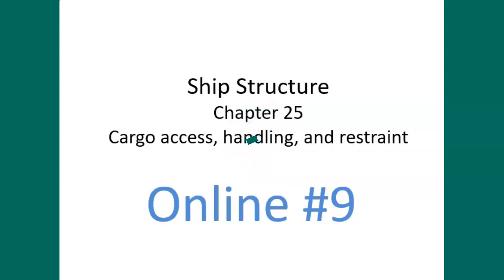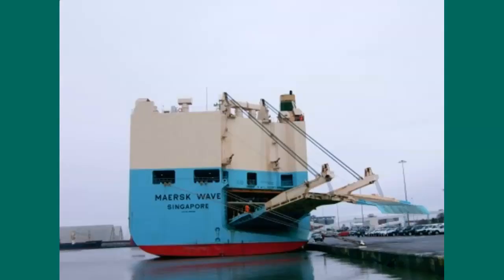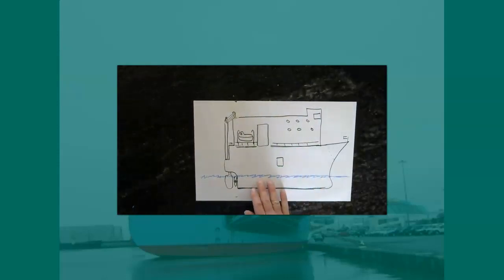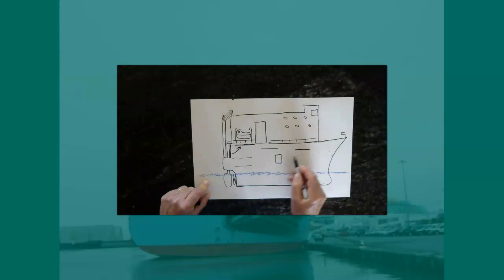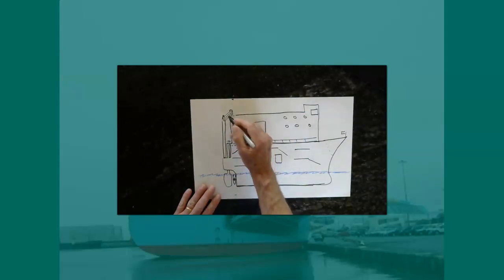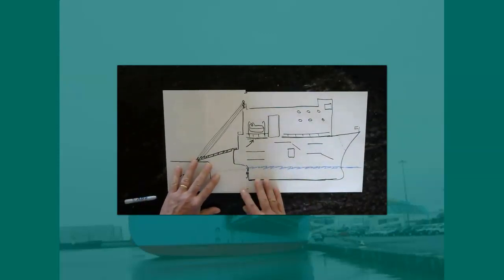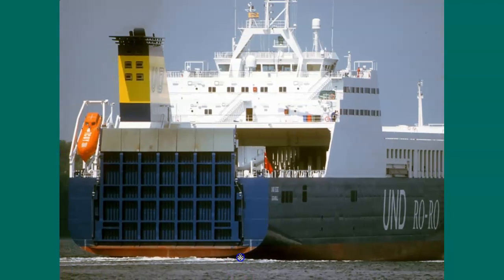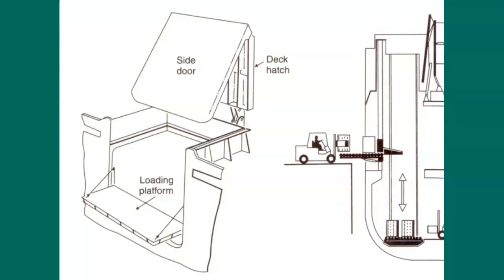NS102 ONLINE #9 Stern ramps, Bow visors, Side ports